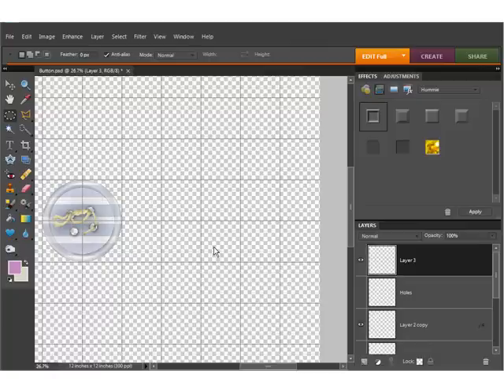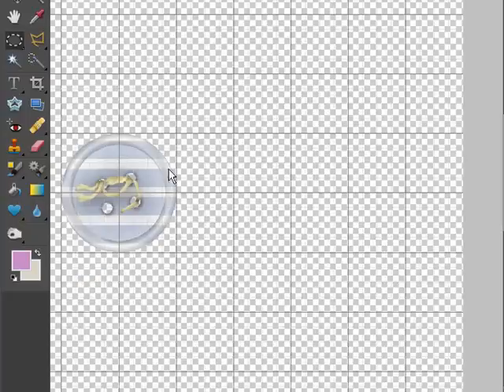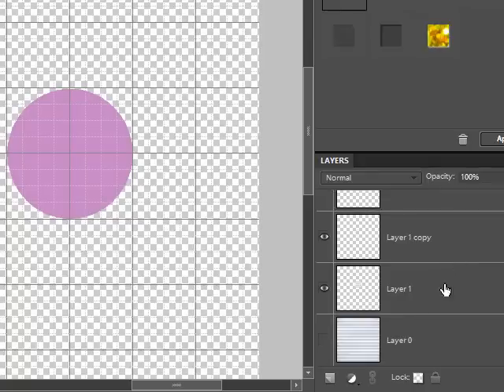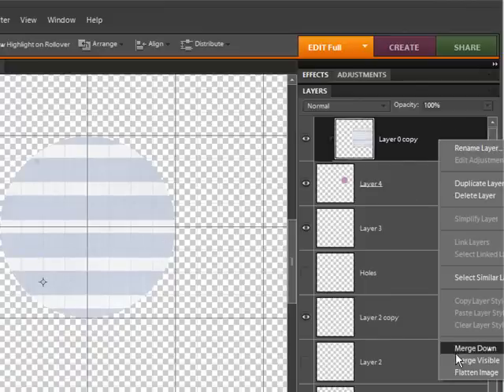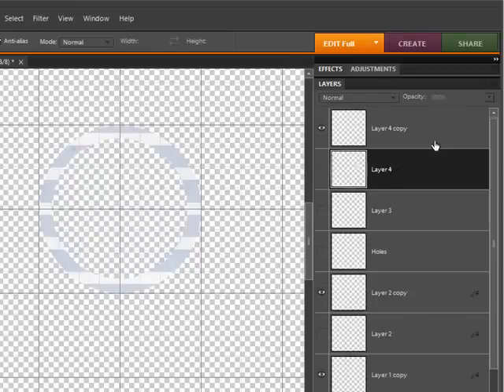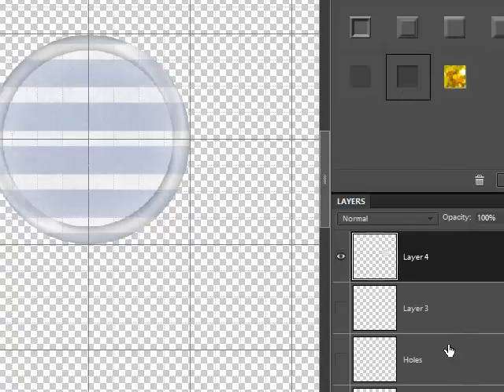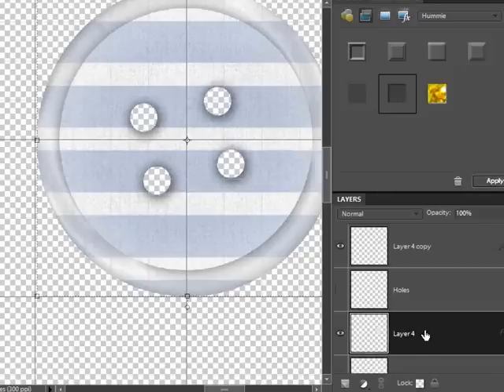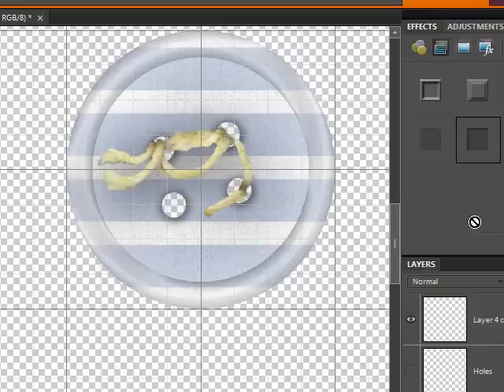Creating Digital Scrapbooking Buttons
This is a shortened version of the full video that is in the Subscriber Area on how to utilize my layer styles to create buttons in Photoshop Elements.